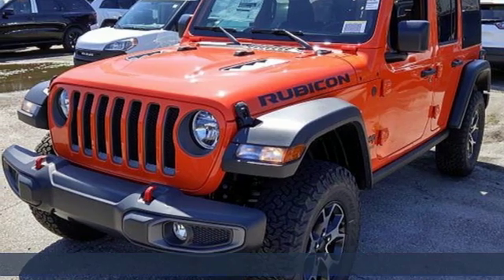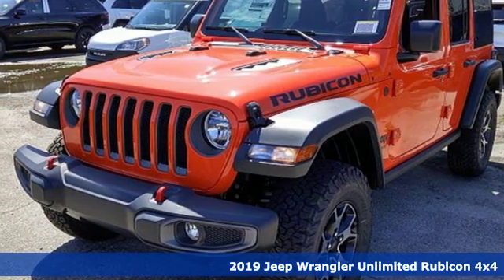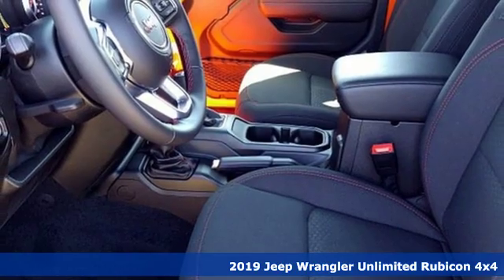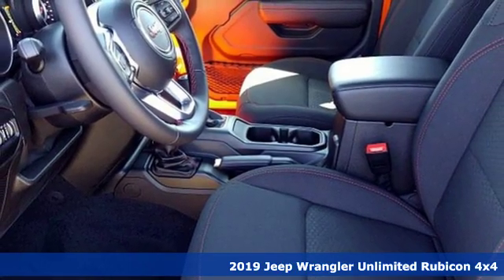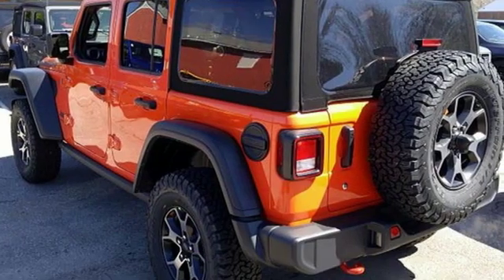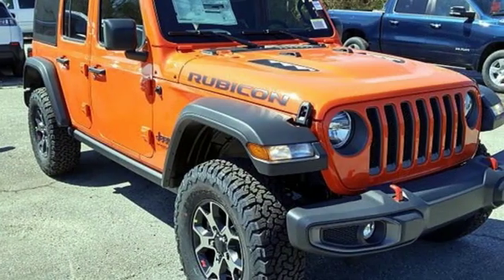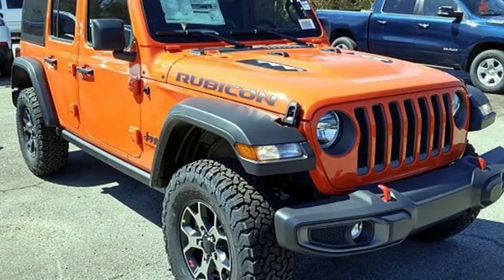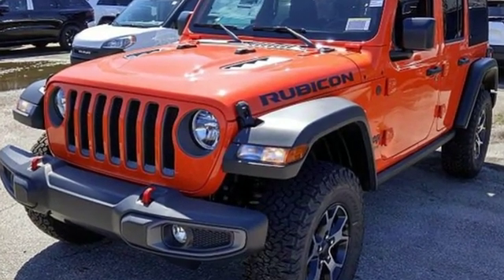New 2019 Jeep Wrangler Virginia Beach VA Norfolk, VA #18191505 - SOLD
Year: 2019
Make: Jeep
Model: Wrangler
Trim: Unlimited Rubicon
Engine: 2.0L 4-Cylinder Turbocharged
Transmission: 8-Speed Automatic
Color: Orange
Interior: Black
Stock #: 18191505
VIN: 1C4HJXFN5KW577764
8.4" Radio & Premium Audio Group (1-Year SiriusXM Guardian Trial, 4G LTE Wi-Fi Hot Spot, Radio: Uconnect 4C Nav w/8.4" Display, SiriusXM Traffic Plus, and SiriusXM Travel Link), Cold Weather Group, Quick Order Package 28R, 4.10 Rear Axle Ratio, 4-Wheel Disc Brakes, 8 Speakers, ABS brakes, Air Conditioning, Alpine Premium Audio System, AM/FM radio: SiriusXM, Automatic temperature control, Brake assist, Compass, Delay-off headlights, Driver door bin, Driver vanity mirror, Dual front impact airbags, Dual front side impact airbags, Electronic Stability Control, Front anti-roll bar, Front Bucket Seats, Front Center Armrest w/Storage, Front dual zone A/C, Front fog lights, Front reading lights, Fully automatic headlights, Garage door transmitter, Heated door mirrors, Illuminated entry, Integrated roll-over protection, Leather steering wheel, Low tire pressure warning, MOPAR All-Weather Floor Mats, Non-Lock Fuel Cap w/o Discriminator, Occupant sensing airbag, Outside temperature display, Panic alarm, Passenger door bin, Passenger vanity mirror, Performance Suspension, Power door mirrors, Power steering, Power windows, Premium Black Sunrider Soft Top, Premium Cloth Low-Back Bucket Seats, Radio data system, Radio: Uconnect 4 w/7" Display, Rear anti-roll bar, Rear reading lights, Remote keyless entry, Remote Proximity Keyless Entry, Remote Start System, Security system, Speed control, Split folding rear seat, Steering wheel mounted audio controls, Tachometer, Telescoping steering wheel, Tilt steering wheel, Traction control, Trip computer, Variably intermittent wipers, Voltmeter, and Wheels: 17" x 7.5" Polished w/Black Pockets. *Every Internet Price includes current applicable manufacturer rebates, incentives, and dealer discounts. Some incentives may require financing through Chrysler Capital on approved credit. You may also qualify for additional manufacturer incentive programs (e.G., College graduate, owner loyalty, and military). See dealer for more details about these programs. Your additional costs are sales tax, tag and title fees for the state in which the vehicle will be registered, any dealer-installed options (if applicable) and a dealer processing fee ($699 Virginia, North Carolina). Prices are subject to change, and prior sales are excluded. While every reasonable effort is made to ensure the accuracy of this information, we are not responsible for any errors or omissions contained on these pages. Please verify any information in question with the dealer.

Address:
3152 Virginia Beach Blvd